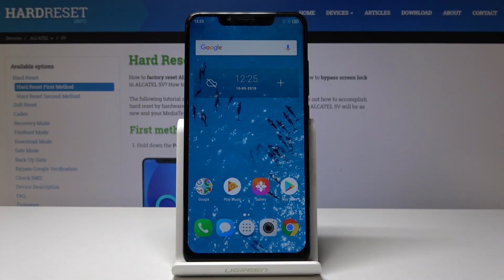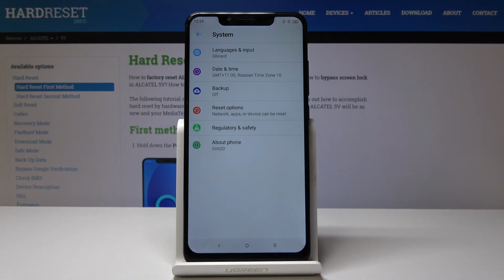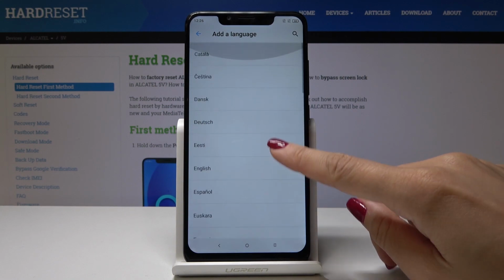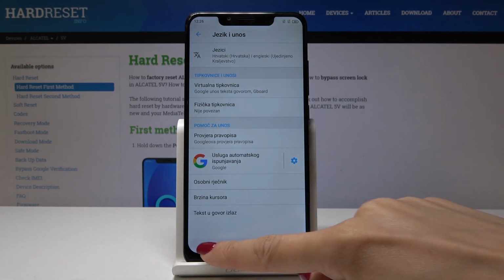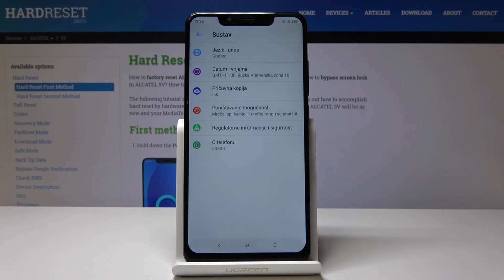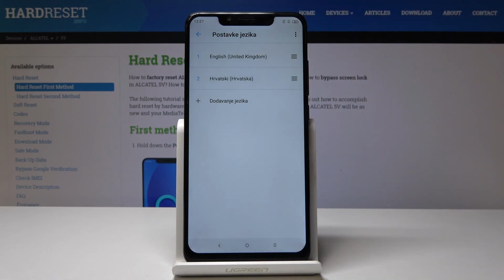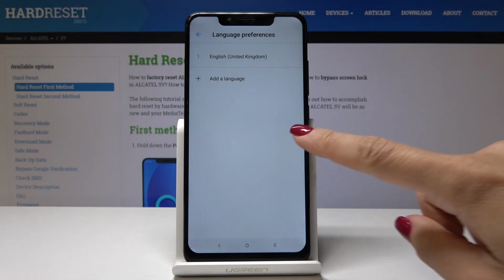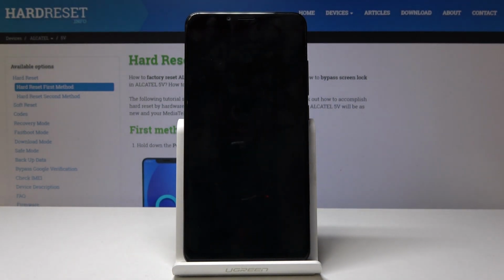How to Change Language in Alcatel 5V - Android Region Settings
Take a look and learn how to smoothly update Language in Alcatel 5V. Pick the one that you would like to use your device in, set it as a default one and enjoy. Follow the presented steps and update Alcatel’s language and pick the proper region whenever you need to.

How to change language in Alcatel 5V? How to set up language in Alcatel 5V? How to change region in Alcatel 5V? How to update language in Alcatel 5V?